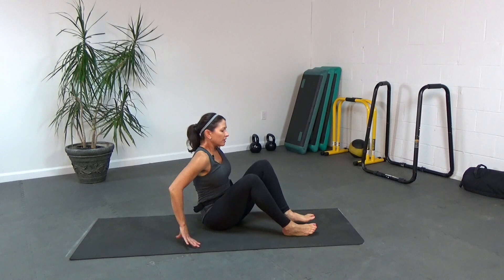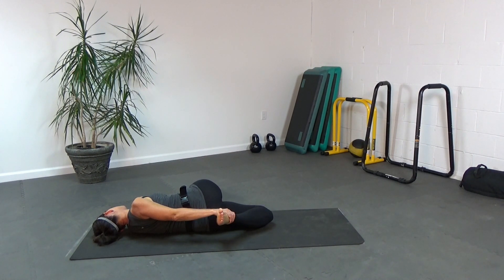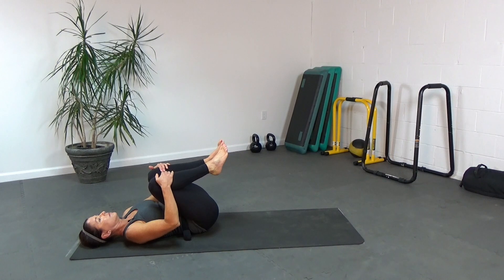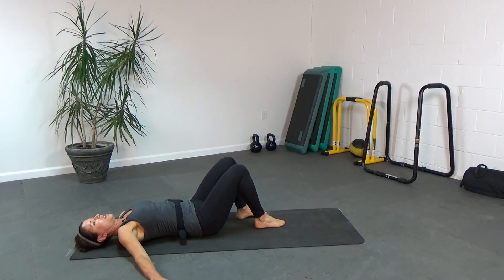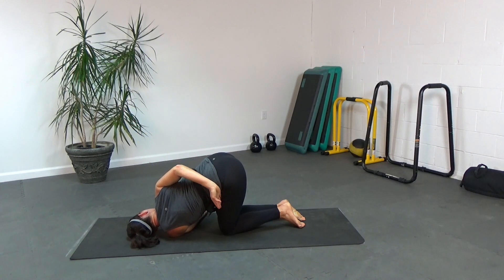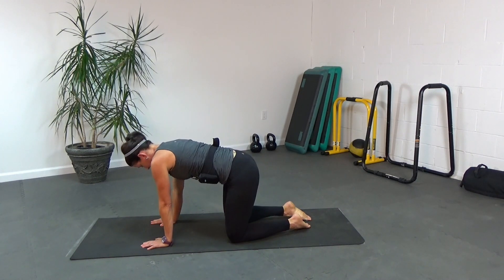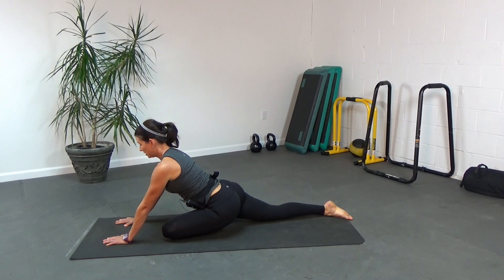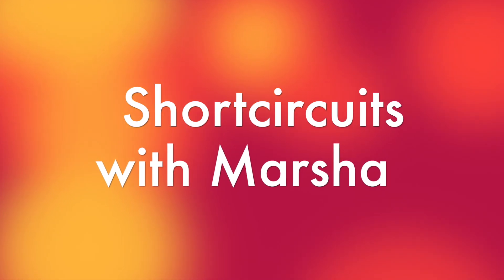Yo - Ma Ma Cool Down - A beautiful yoga-inspired stretching sequence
A Yoga Inspired Cool Down perfect for after a workout or just to relax and open up after a hard day.  Easy to follow and adaptable to all fitness levels and ages.  Designed and performed by Marsha Hughes, Personal Trainer and Group Exercise Instructor with over twenty years of experience.